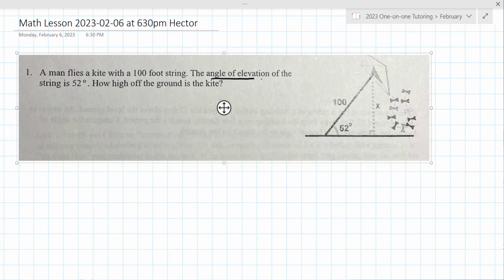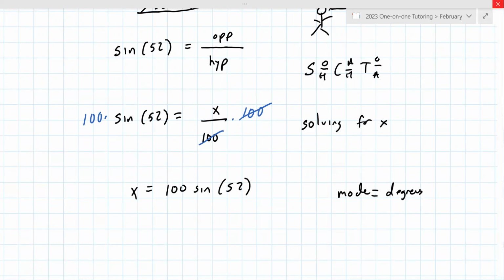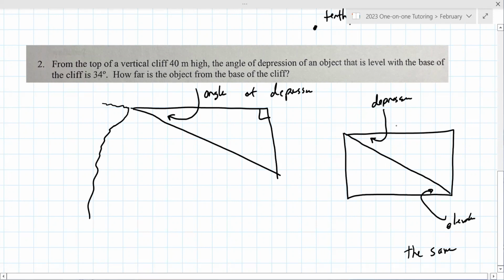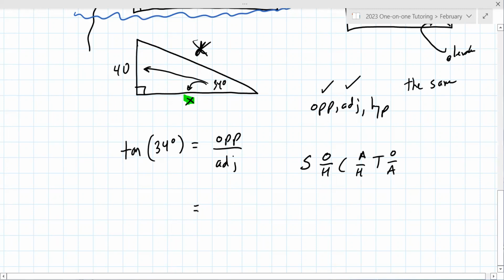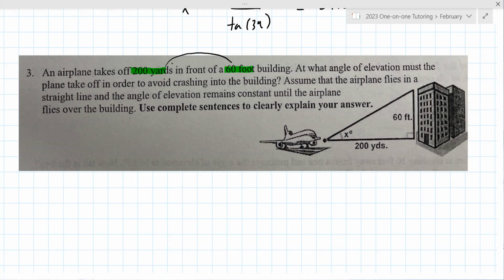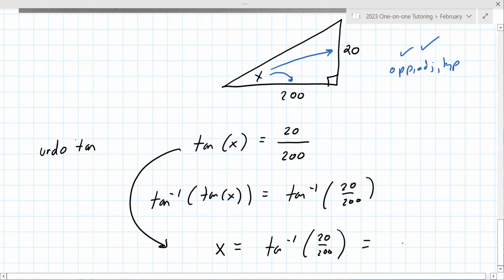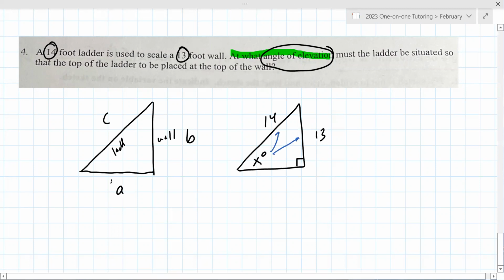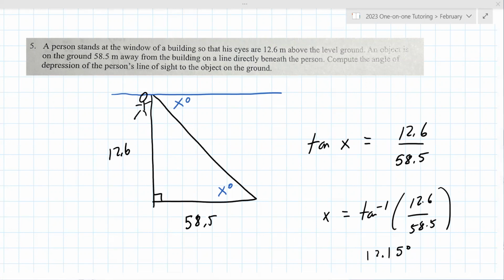High School Geometry Lesson [2023-02-06 at 630pm MST Hector]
This lesson covered topics in Geometry including right angle trigonometry word problems solving for angles and sides.